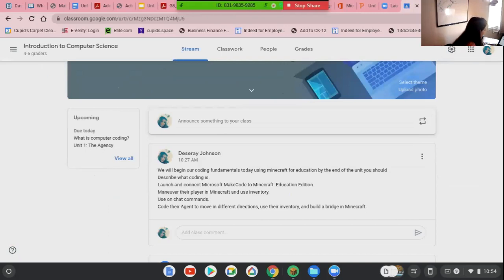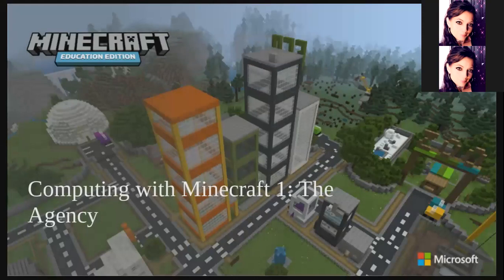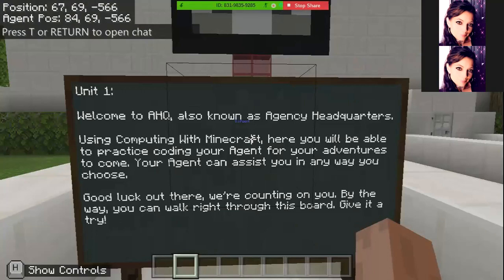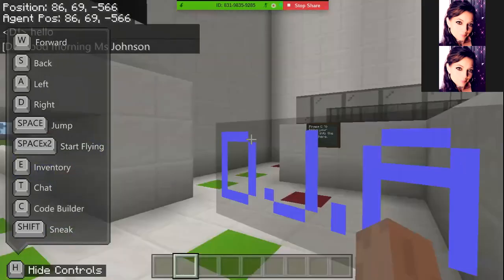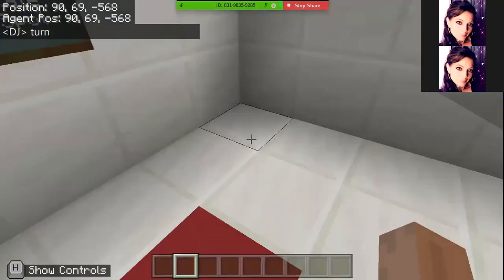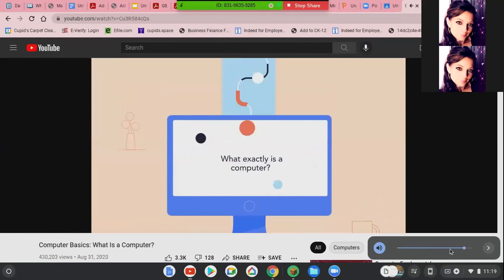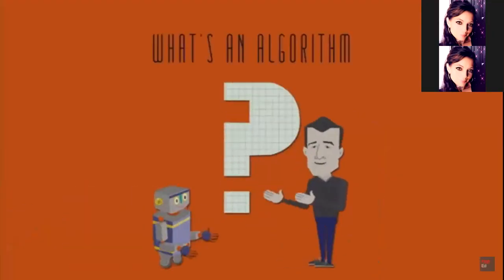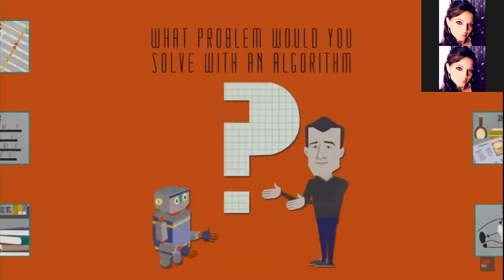Computer Coding Fundamentals - 1